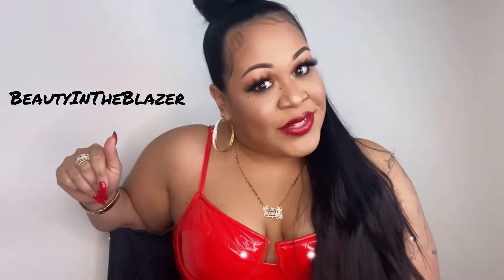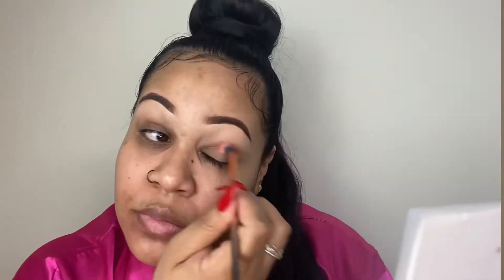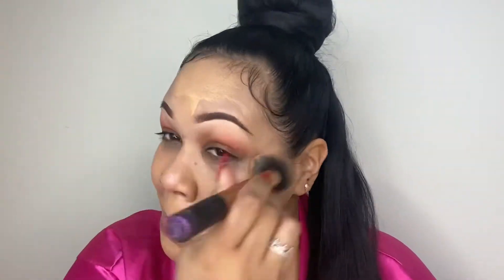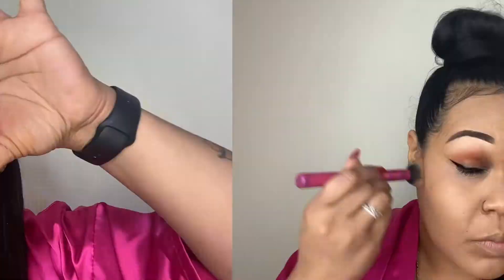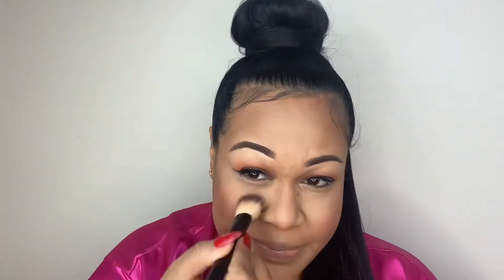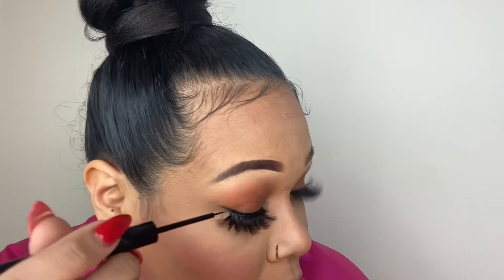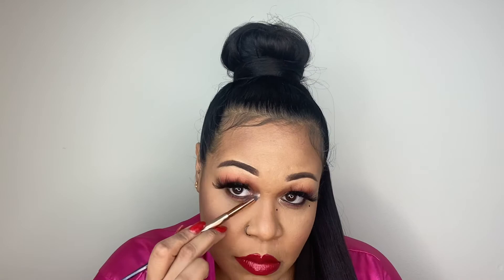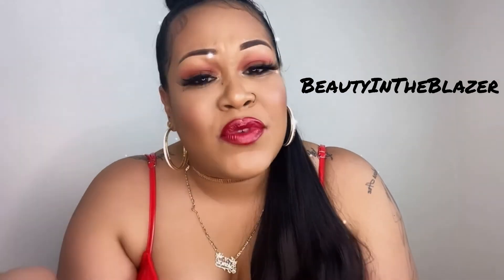Rose are Red. Diamonds are Blue. A Sexy Valentine's Day look just for you!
SKIN PREP
Florence by Mills – Dreamy Dew Moisturizer
Florence by Mills – Look Alive Eye Balm
Yensa – Tone Up Primer, Essential Glow

BROWS
Gold Armoire – Chocolate pomade
Tarte- Shape Tape (used to sculpt the brow)
Florence by Mills – Tint n’ Tame Brow Gel

EYES
Gold Armoire – Eye shadow pallet
Gold Armoire – Eyeshadow Diamond Brushes
NYX – Keep It Tight Eye Liner
NYX – Vinyl liquid liner
Kiss – Lash adhesive

FACE
MAC Cosmetics – Prolong wear water proof foundation – NC 42
Loreal Infallible Concealer – Amber
Tarte – Shape Tape
Real Techniques – Diamond Sponge blender
TooFaced – Peach Perfect Mattifying Setting Powder
MAC Cosmetics – Studio Fix Powder Foundation NC42
MAC Cosmetics – Studio Fix Powder Foundation NC35
Juvia’s Place Highlighter – Cleo
Mario Badescu – Cucumber Facial Spray

LIPS
MAC Cosmetics – Cherry liner
Gold Armoire – Charming lip stain
Dior Addict Stellar – Lip gloss